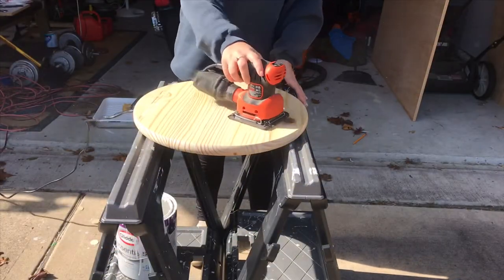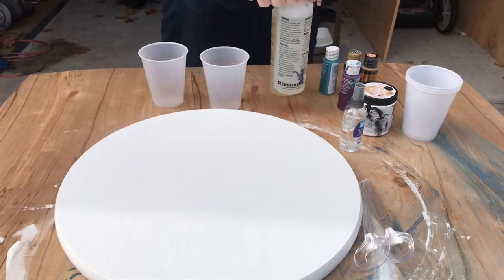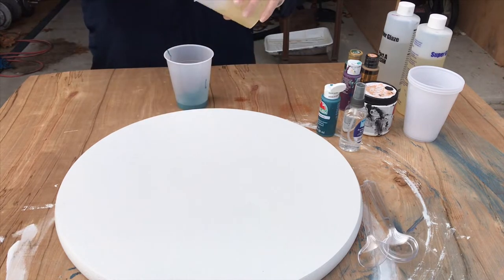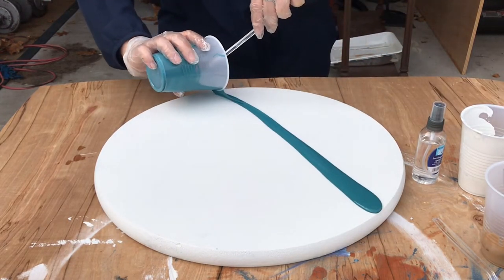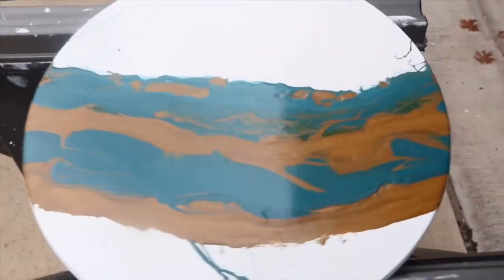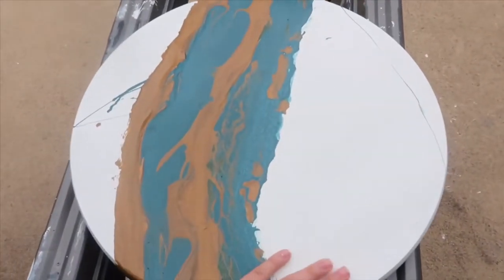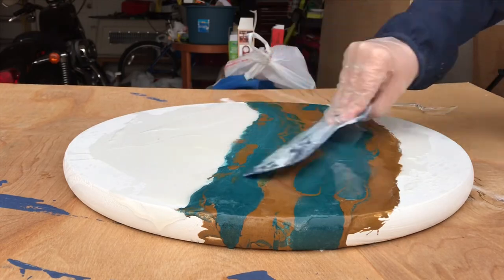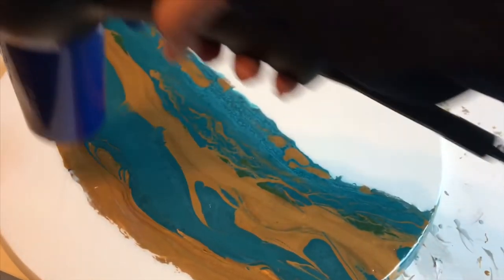DIY resin acrylic pour side table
it's been so long since I've posted a furniture design video :(((. but i'm so happy with how this side table came out. i hope you guys love it as much as I do.